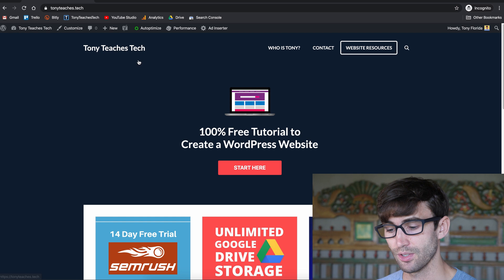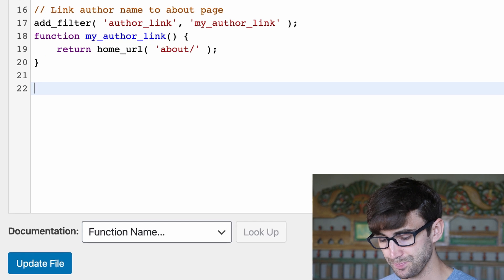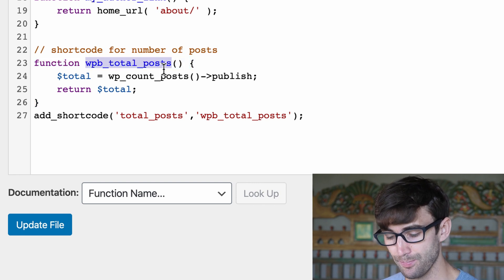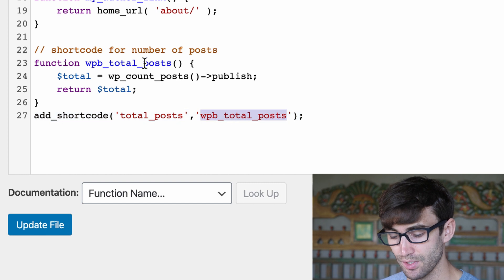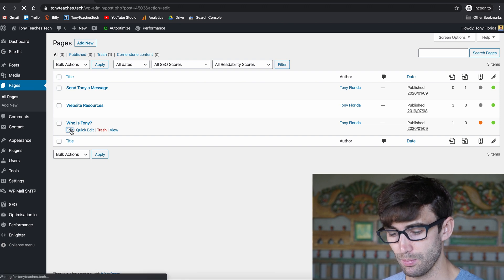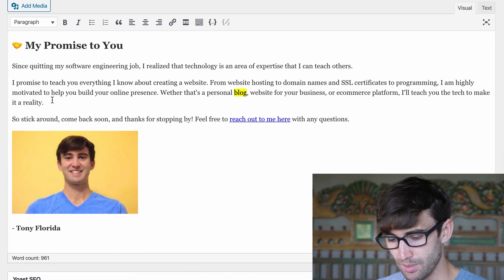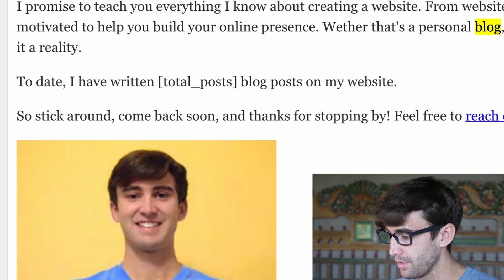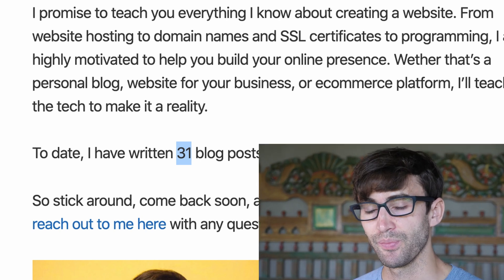How To Add Shortcode in WordPress to Count the Number of Posts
Learn how to add custom shortcode in WordPress, specifically to count the number of blog posts on your website. While in this example you'll learn how to create shortcode in a child theme of GeneratePress, this concept applies to all WordPress themes.